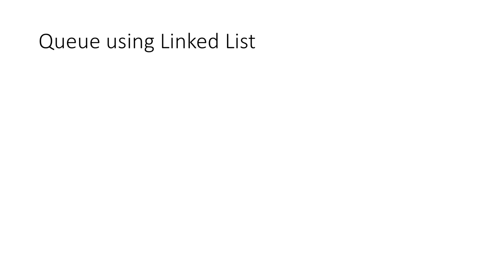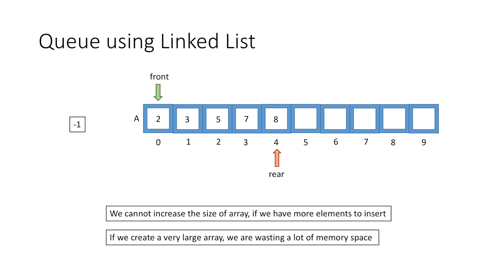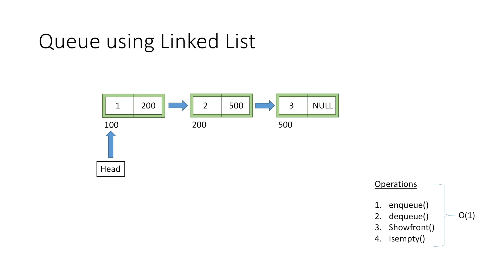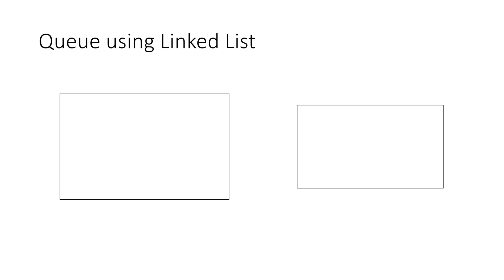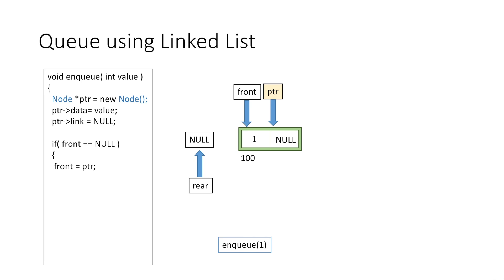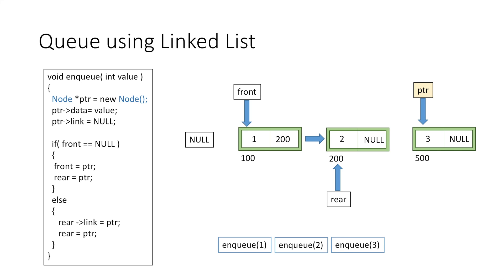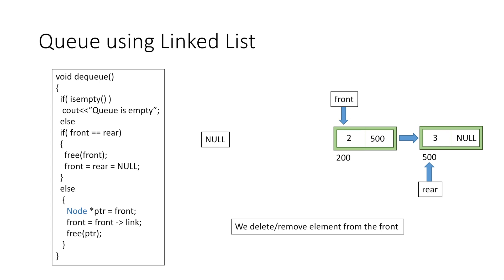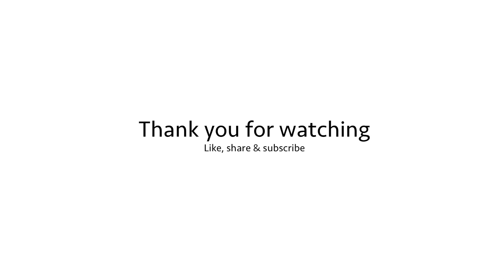Linked List implementation of Queue Data Structure - C++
To implement Queue data-structure using Linked List and creating a program/code in C++ to understand how we can create a queue using linked list data structure and perform the enqueue/insertion and dequeue/deletion operations on the queue.

0:00 What is a Queue?
0:30 Problems with Queue using Array
1:20 What is a Linked List?
1:55 Queue operations using Linked List
3:24 isempty() function
3:57 enqueue() - Insert an Element
6:09 dequeue() - Remove an Element
7:12 showfront() - Show Element at Front
7:26 displayQueue() - Show Entire Queue